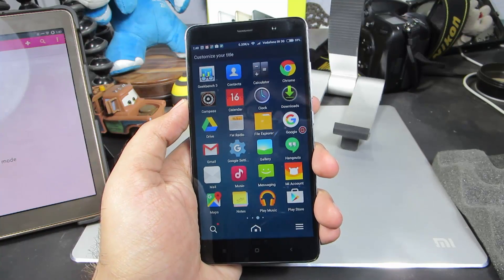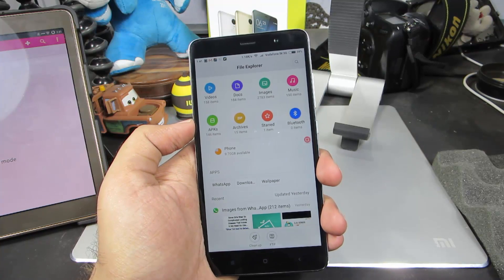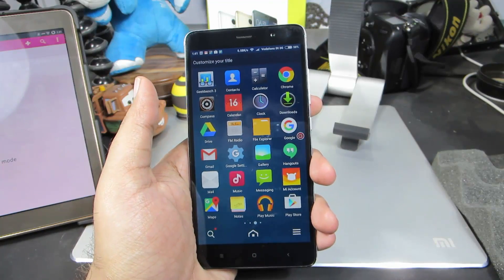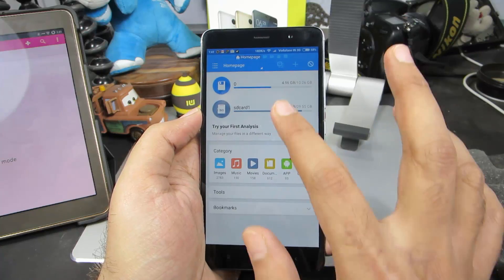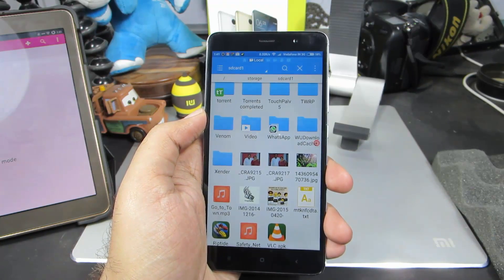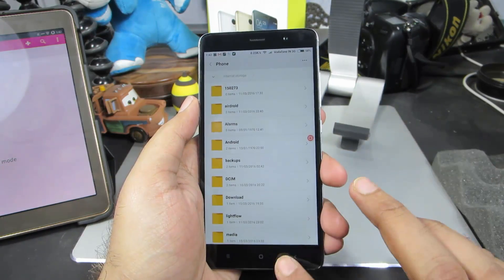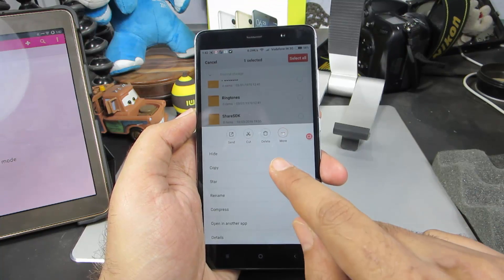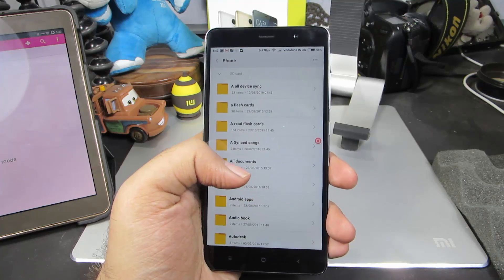How to Transfer Files TO SD CARD OR USB Storage on Redmi Note 3 (MIUI7, MI4, MI3 , MI5,redmi 2)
Outro video made by officialmotions